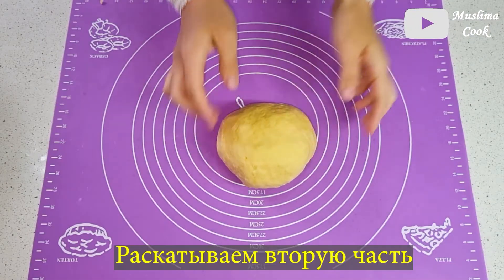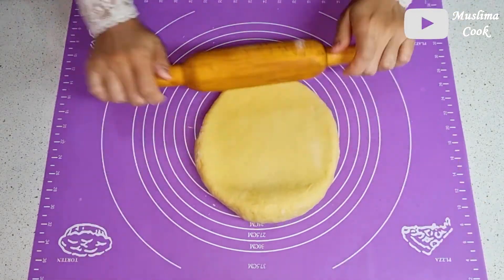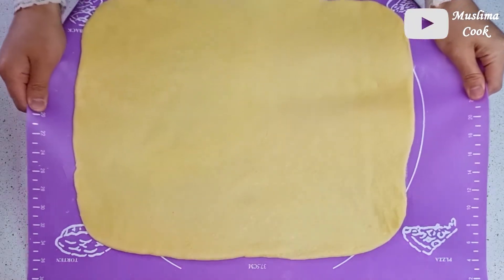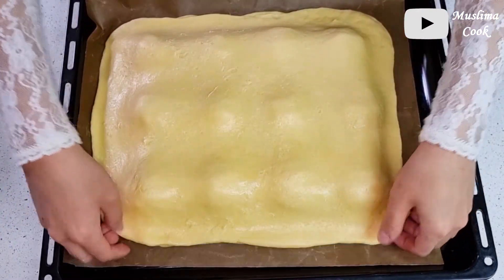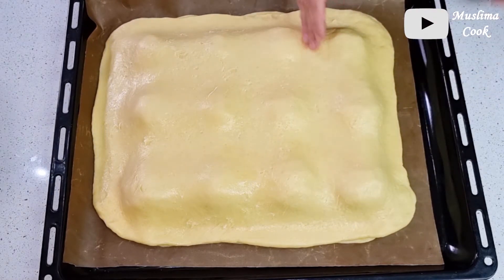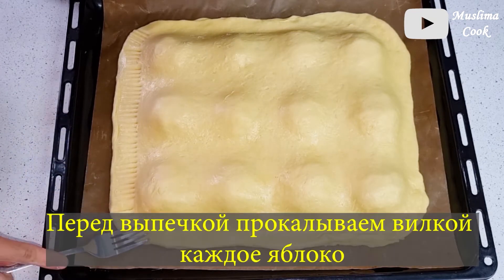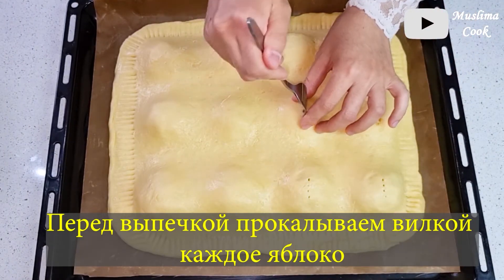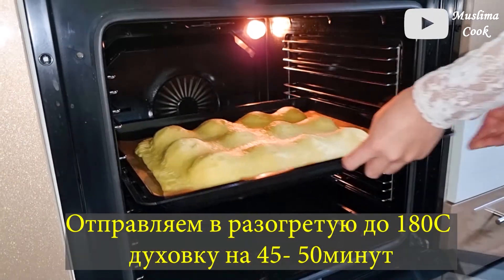ЯБЛОЧНЫЙ ПИРОГ с Половинками Яблок! Очень простой рецепт!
Очень простой рецепт яблочного пирога! Необычно, эффектно, очень вкусно! Готовьте пока сезон яблок;)

Яблочный Пирог с половинками яблок 12 порций.
Ингредиенты:
-400 гр. муки ( или 2,5 стакана объёмом 250 мл )
-200 гр. сливочного масла, холодного
-150 гр. сметаны 20 %
-1 шт яйцо
-щепотка соли
-100 гр. сахара ( или 1/2 стакана объёмом 250 мл )
-1 ч.л. разрыхлителя
-6 средних яблок

Выпекать пирог нужно  при  180 °С -  45...50 минут . Время выпечки и температура зависят от особенностей духовки.